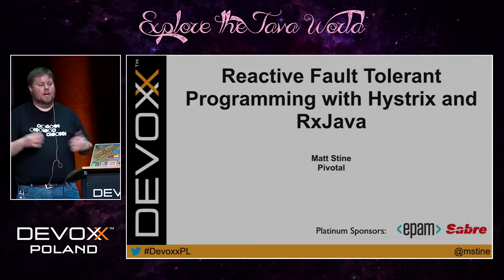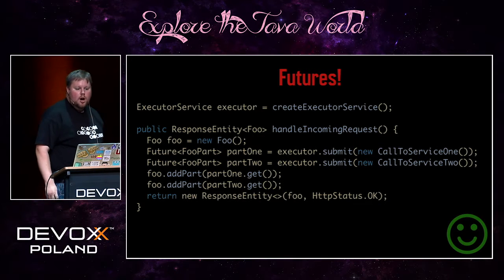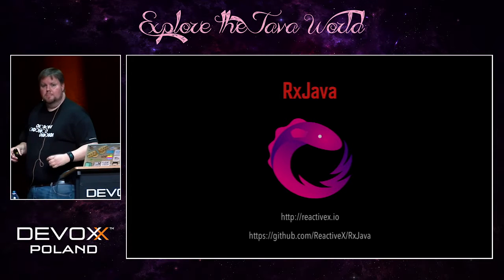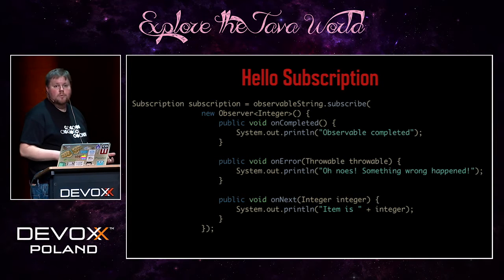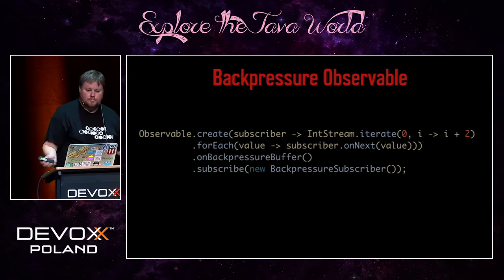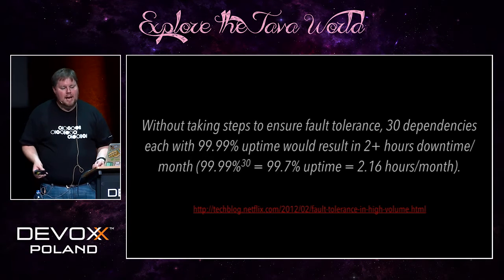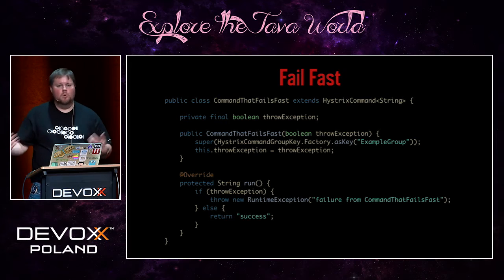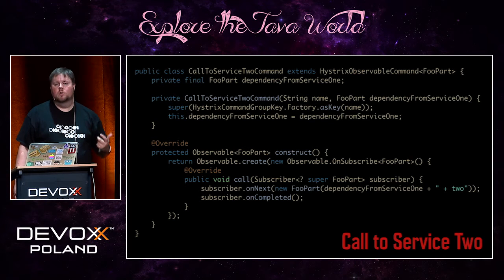Devoxx Poland 2016 - Matt Stine - Reactive Fault Tolerant Programing with Hystrix and RxJava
As we build distributed systems composed of microservices, we introduce new potential performance problems and failure points. As the number of nodes in our system increases, these problems rapidly amplify. In order to keep our composite systems responsive, we can apply the techniques of reactive programming. In order to keep our composite systems healthy, we can apply fault tolerance patterns like circuit breakers and bulkheads.

In this presentation we’ll examine how to leverage two popular libraries from Netflix, Hystrix and RxJava, to create reactive and fault tolerant systems.